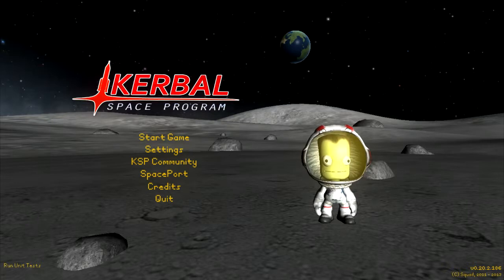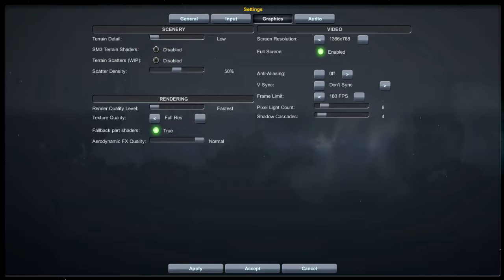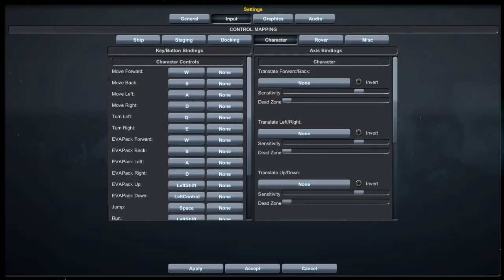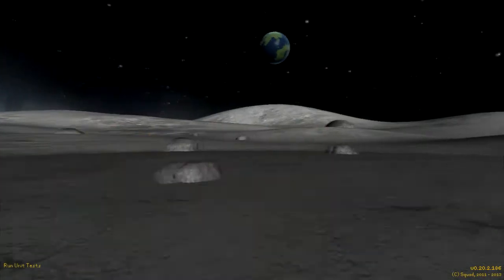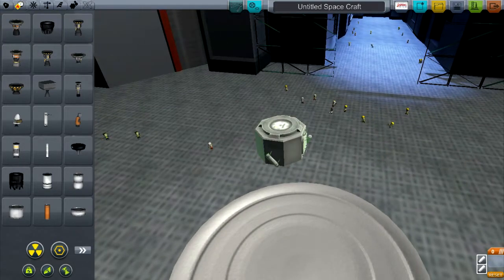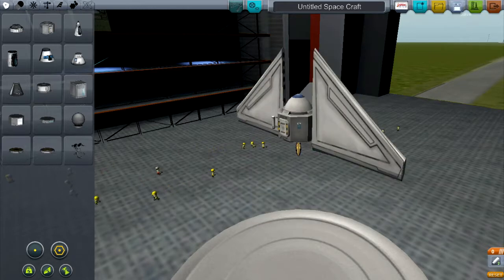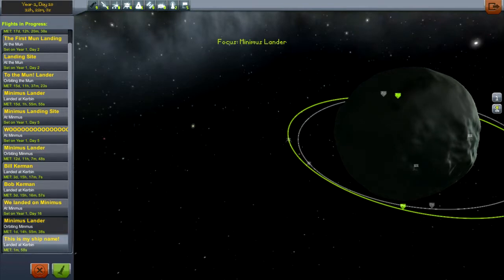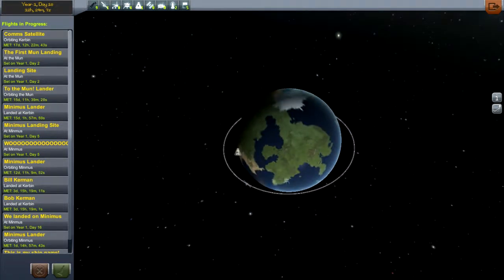Kerbal Tutorials - I Just Bought KSP! Now What? -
Tutorial on what to do once you first get KSP. Not really sure if this counts as a tutorial, but it's going into the tutorial playlist... so yeah.

Game:
Kerbal Space Program By Squad